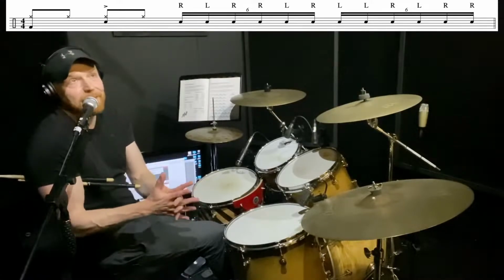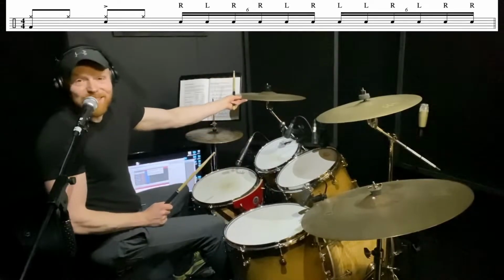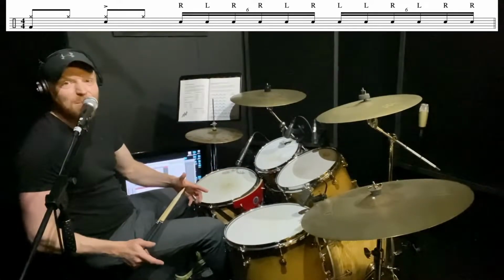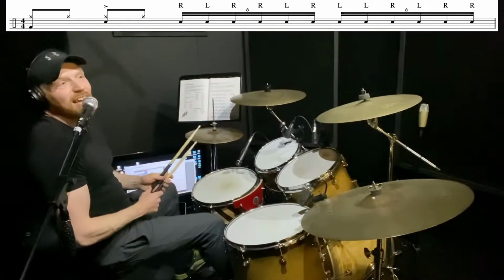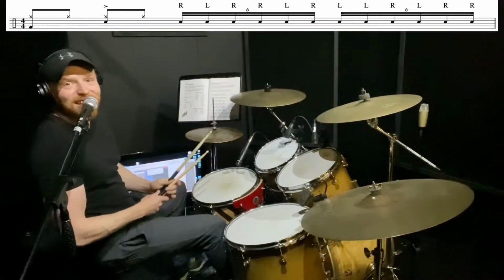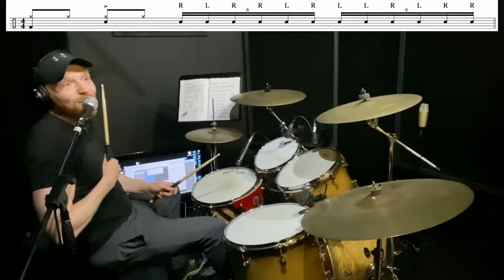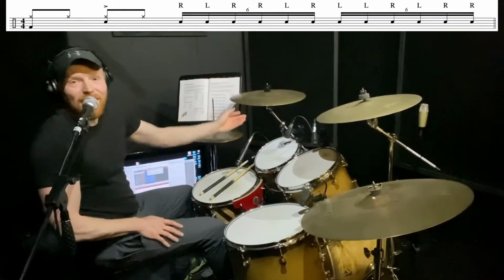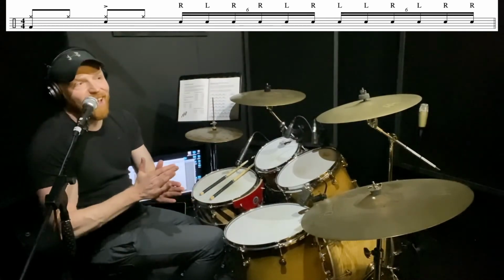Paradiddle Sextuplets - Great Fill For Grade 4/5 Drums 🥁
Great little drum fill idea at around the Grade 4 or 5 level - paradiddles with a 16th note triplet (sextuplet) feel, starting on beat 3.

Mike

If you’ve enjoyed this channel and found it useful, please help it grow by supporting or becoming a monthly member

Become a monthly supporter of this channel - See members-only videos and get video support from Mike

Mike’s Kit

Beautiful custom made kit by The Cambridge Drum Company - 10/12/14/20 in figured maple with a 14” snare.

Meinl Byzance Cymbals - 20" Sand Ride, 18” Sand Thin Crash, 16" Vintage Crash, 14” Sand Hats - buy

Socials

Mike :)